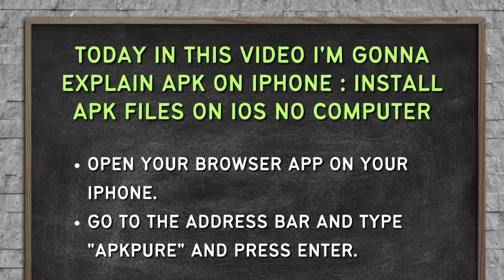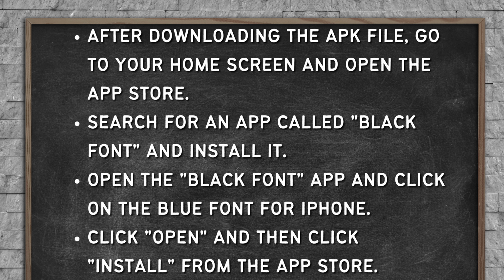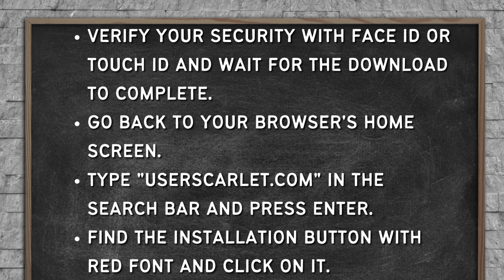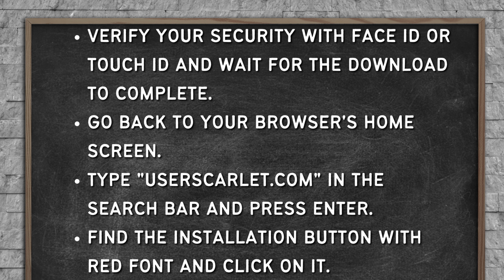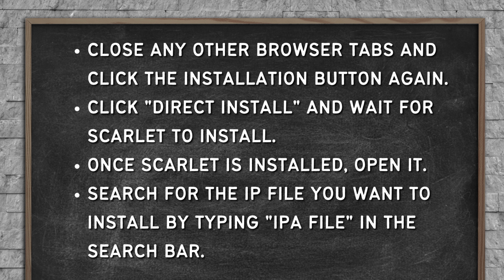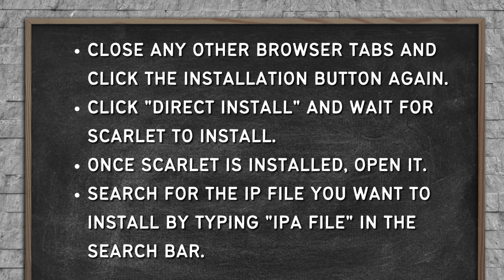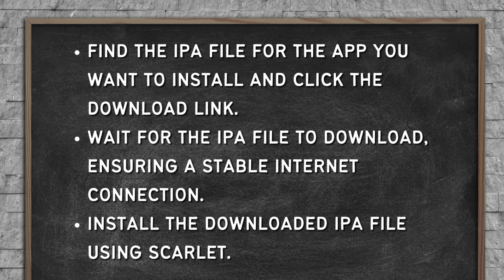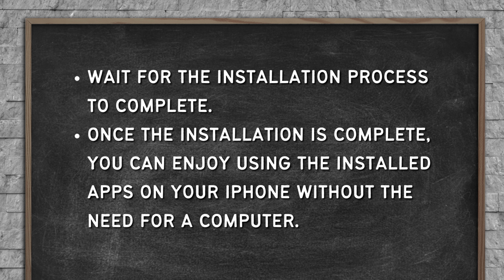APK on iPhone : Install APK Files on iOS No Computer - Full Guide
Learn APK on iPhone : Install APK Files on iOS No Computer - Full Guide